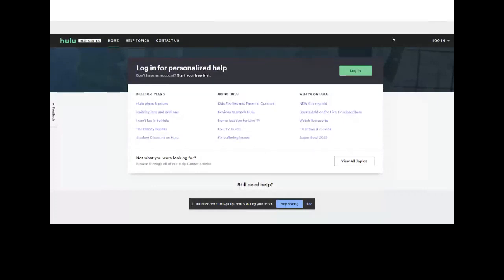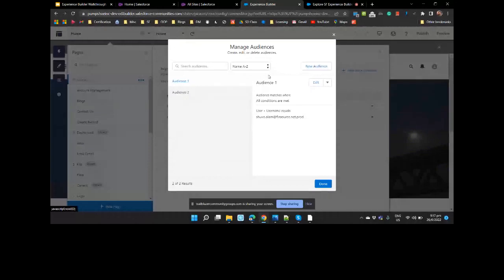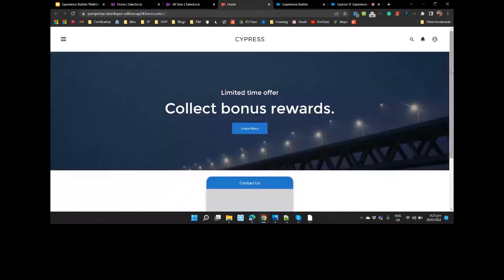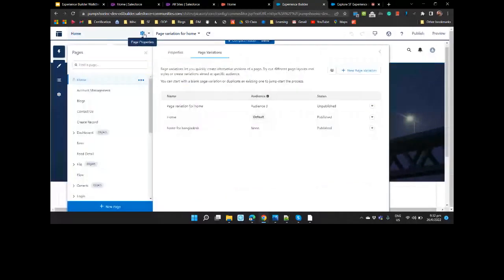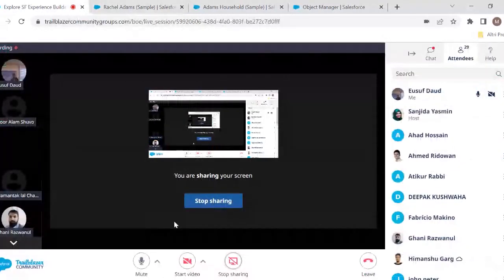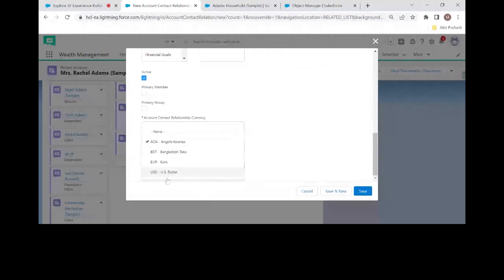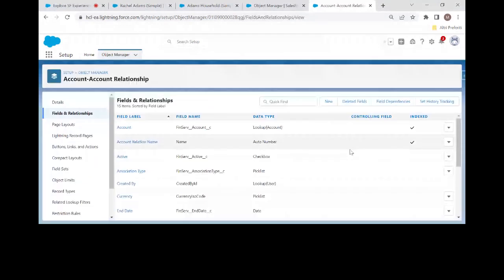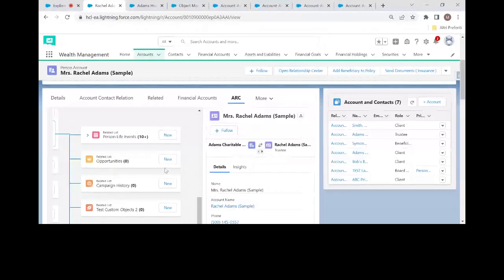Explore SF Experience Builder & Relationships in FSC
Salesforce Admin Group, Dhaka, BD organized an event on Salesforce Experience Cloud Builder & Financial Service Cloud. We covered two different topics in this event -

1. Salesforce Experience Cloud Builder walkthrough by Md. Noor Alam Shuvo (Senior Software Engineer, FinSource Limited)

2. Relationships in Financial Service Cloud explanation by Mohammad Eusuf Daud (Director, Induttiva)